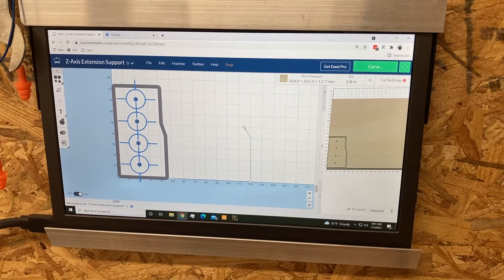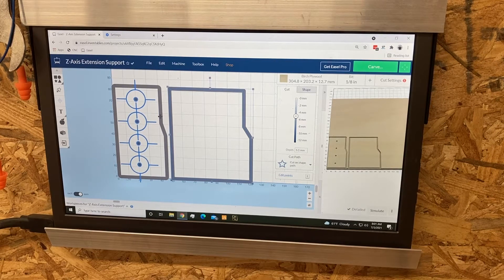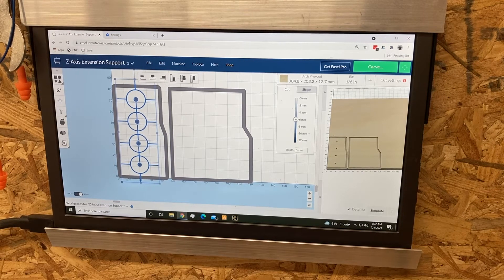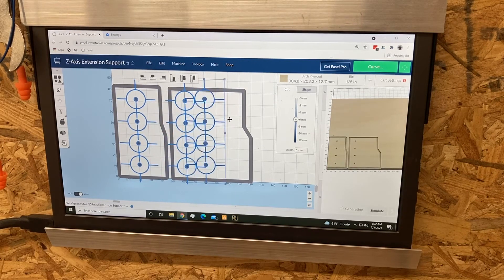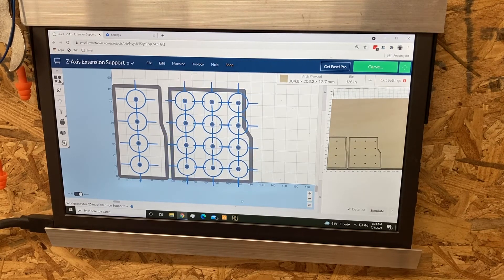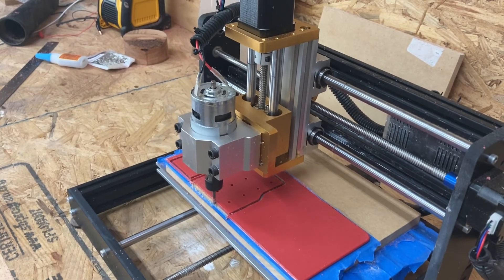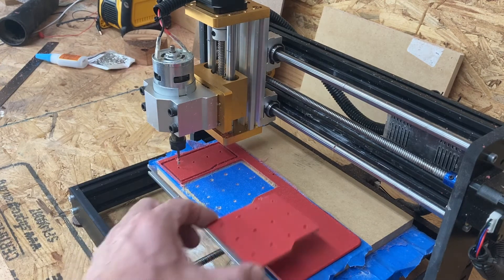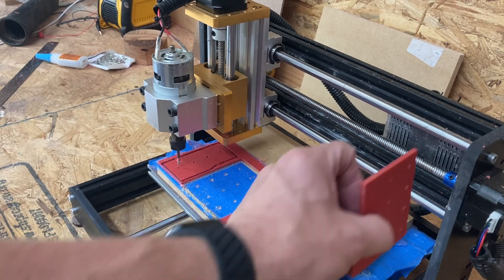Raising the 3018 X-Axis on 3018 CNC - milling the connector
I raised the gantry on my 3018 CNC to increase the Z-Axis clearance. As part of that, I had to machine a connector which I did using Easel to mill a 5mm plastic chopping board.  I made this into a separate video as it felt like a different type of content. The other videos in this “series” are below.